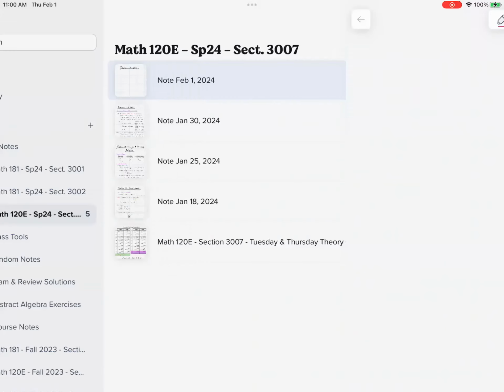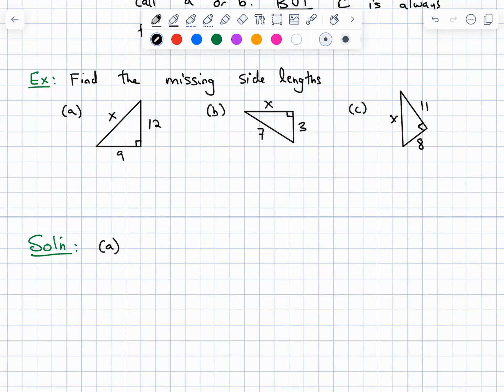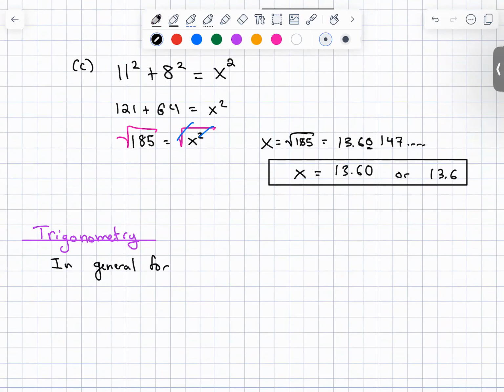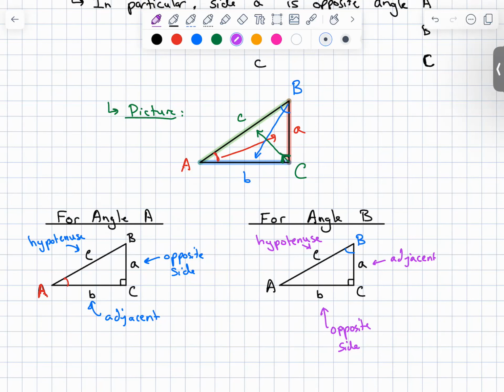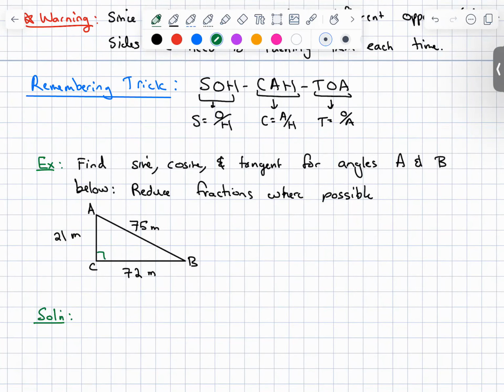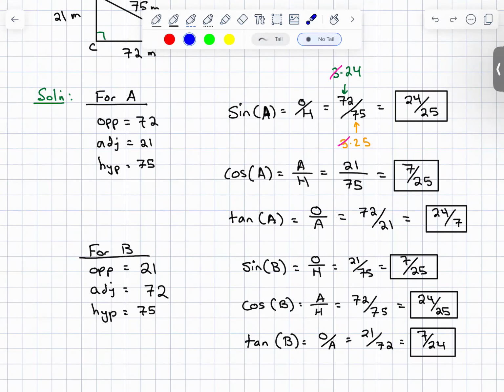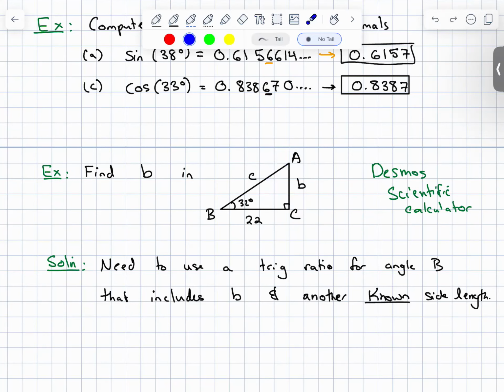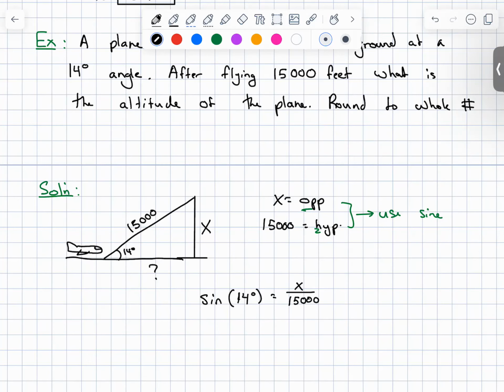Math 120E - Section 3007 - 2/1/24 Lecture